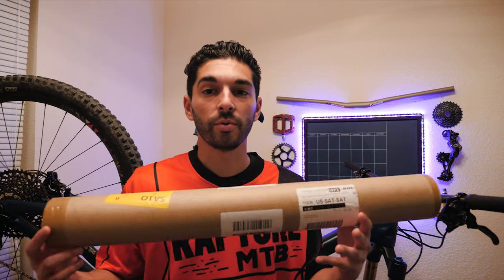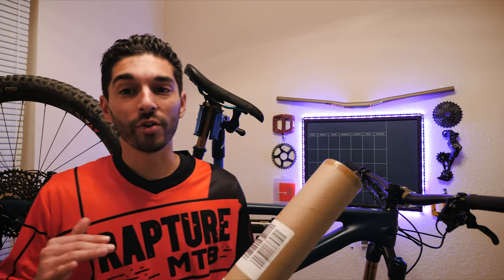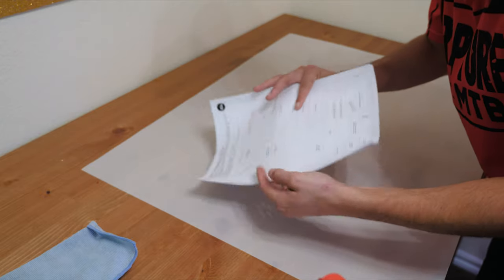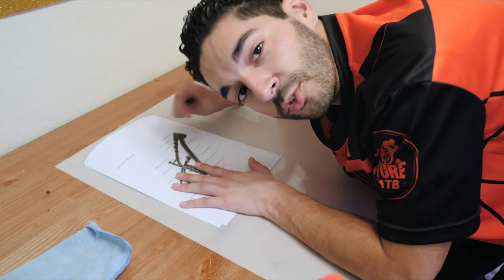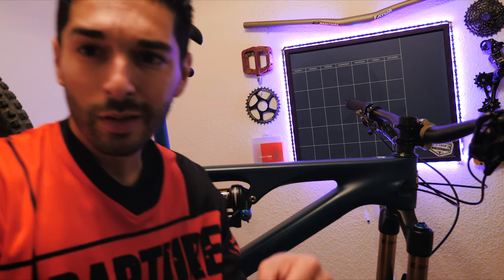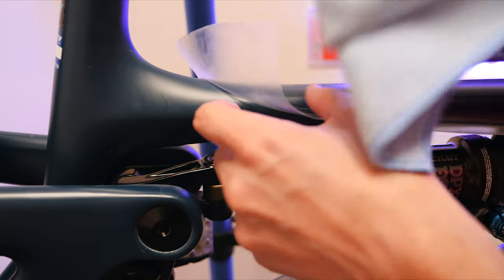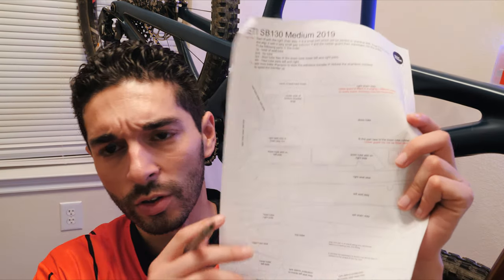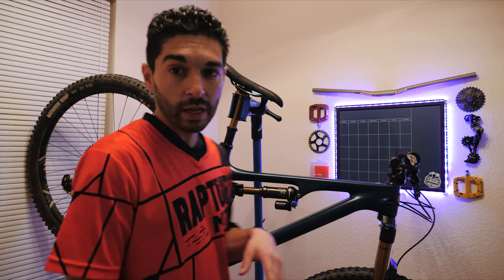Best Way To Protect Your Carbon Mountain Bike Frame From damage | Invisiframe is worth The Money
Best Way To Protect Your Carbon Mountain Bike Frame From damage| Invisiframe is worth The Money: INVISIFRAME is one of the best ways to protect your carbon mountain bike frame against damage. Invisiframe protects the money that you put into your Mountain Bike.